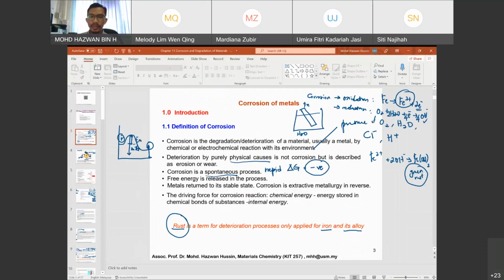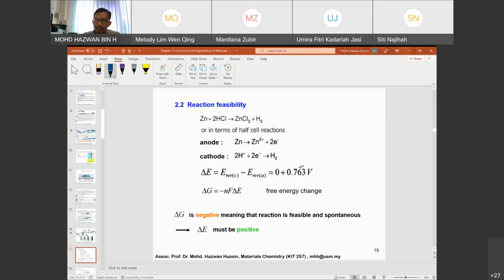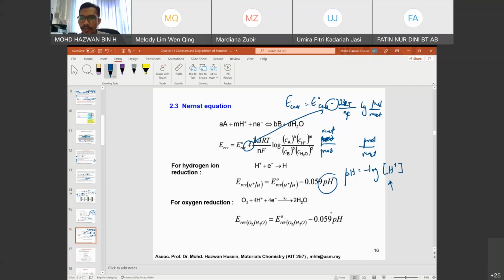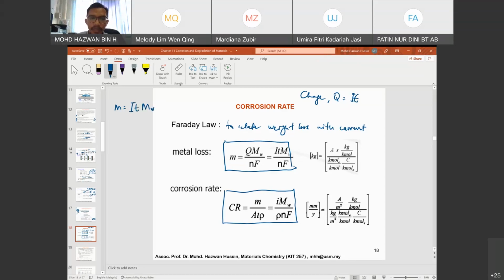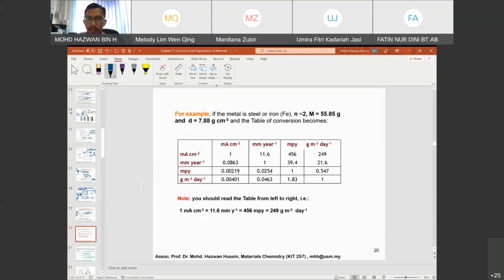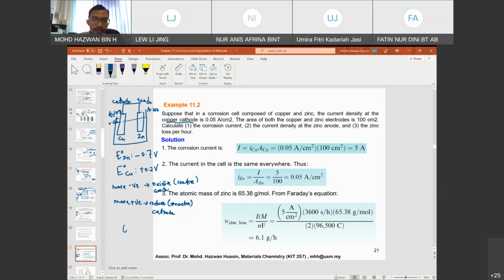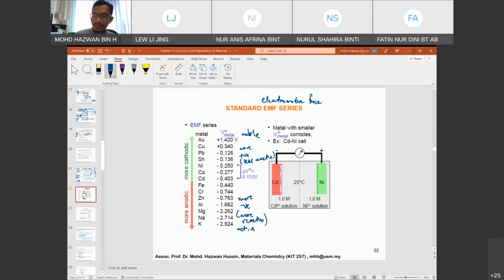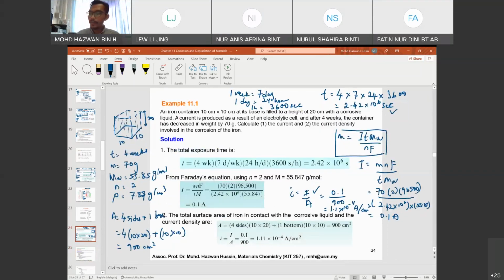KIT 257: Chapter 11 Corrosion and Degradation of Materials (Reaction feasibility and Corrosion Rate)